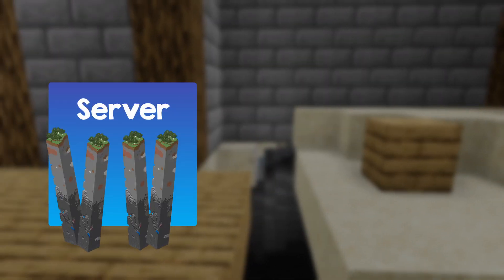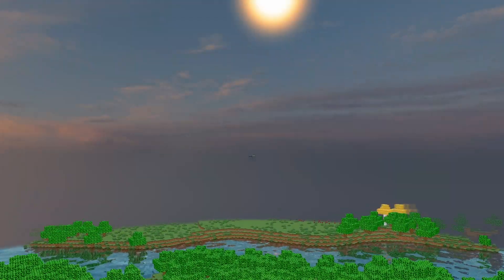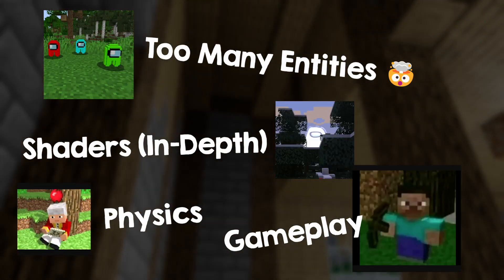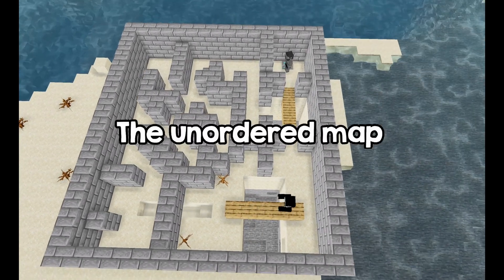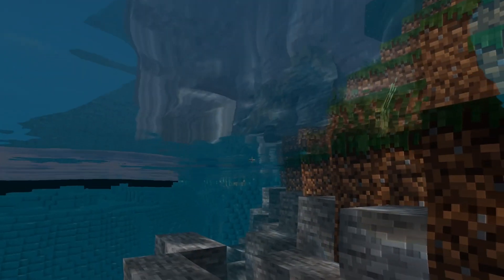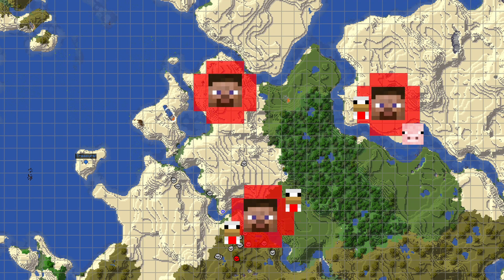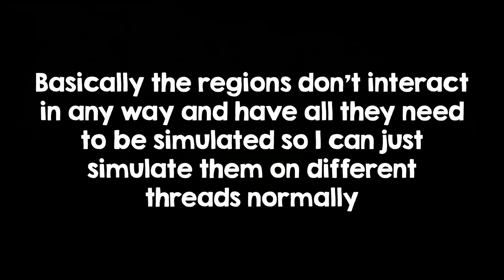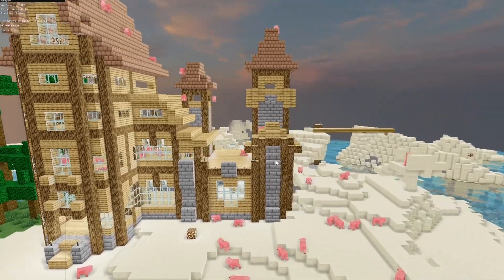Making Minecraft, but the server can have UNLIMITED threads (almost)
In this video, I will talk about how I optimized the server for my Minecraft C++ clone

Minecraft soundtrack: C418 - Haggstrom
Minecraft soundtrack: C418 - Aria Math